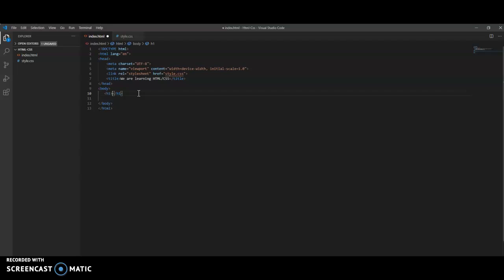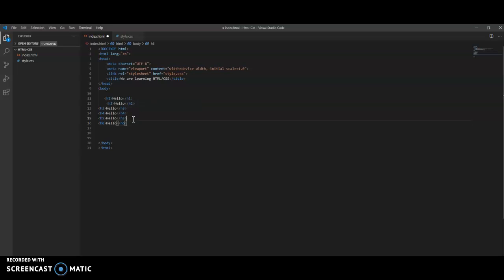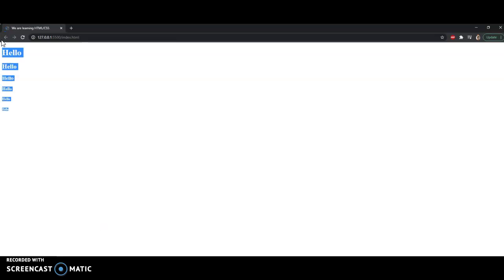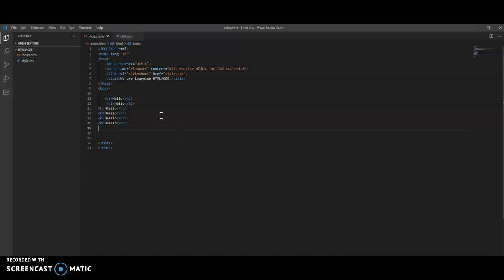HTML/CSS: Header and Paragraph Tags *Suprise Extra Tag!*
I'm saying this way too much but it is easy.